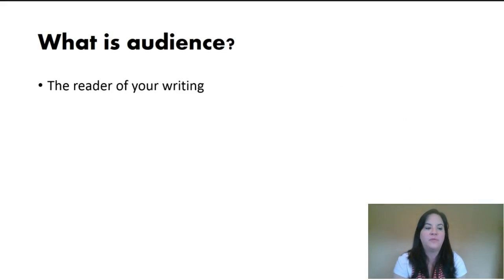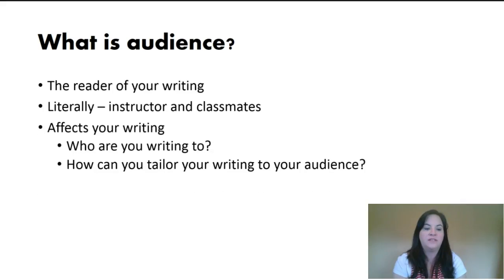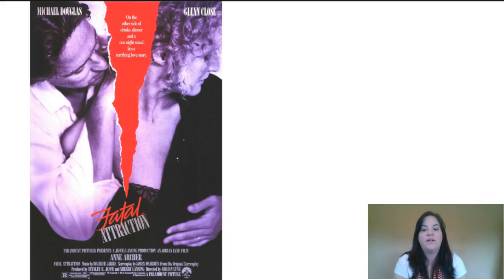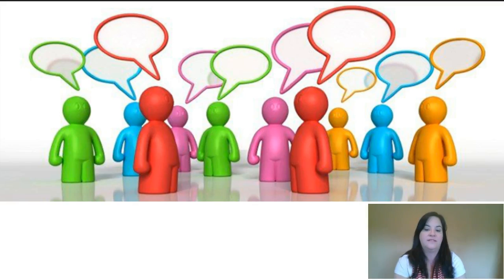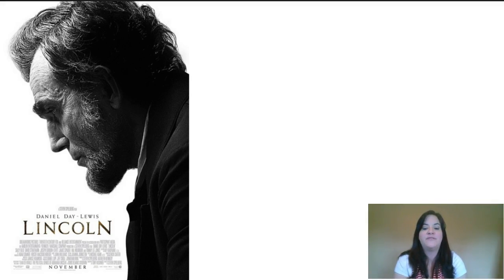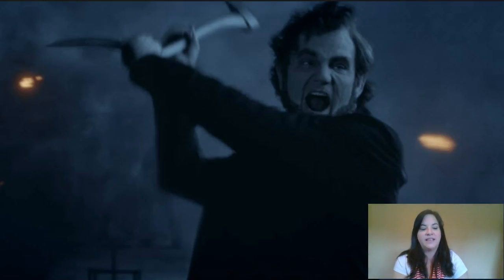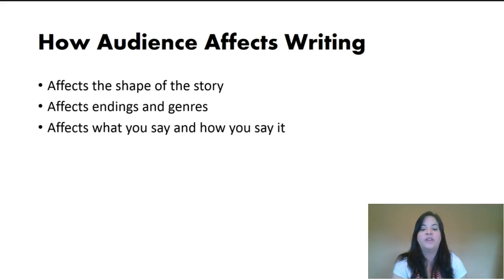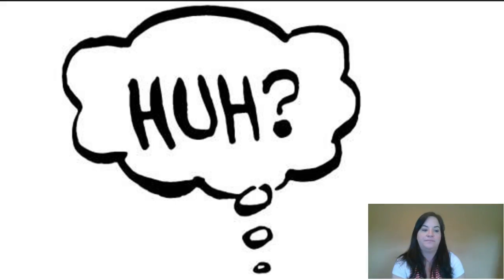Introduction to Audience